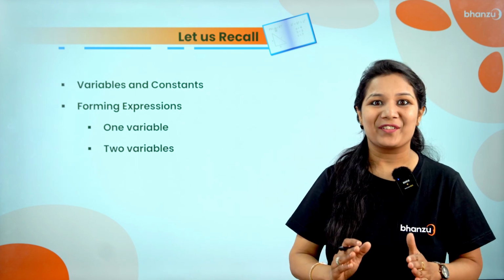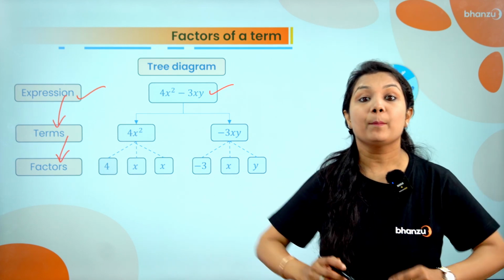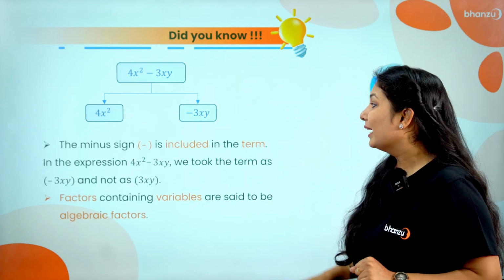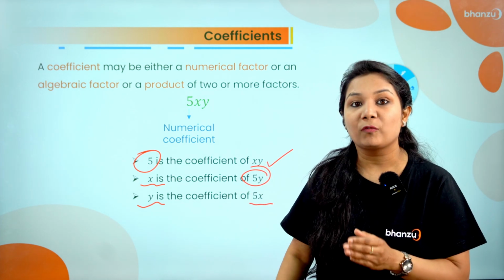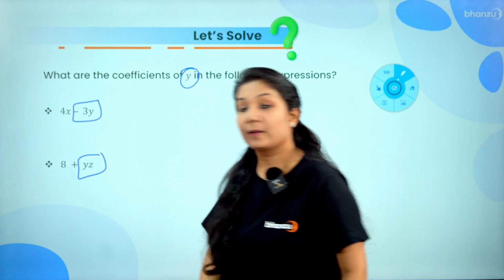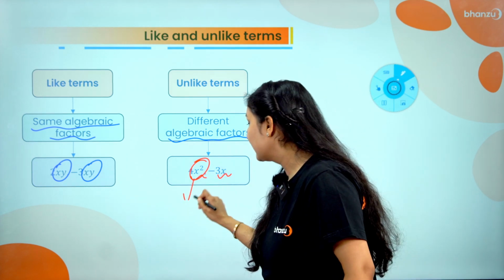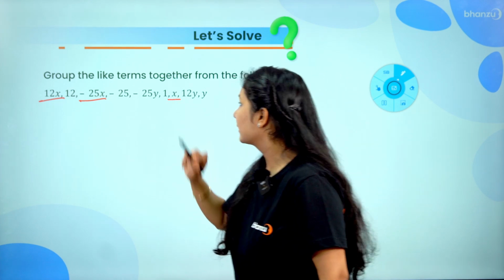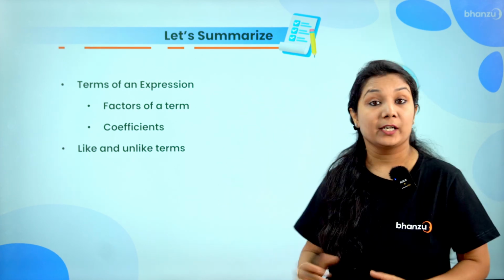Algebraic Expressions - Terms of an expression, types of terms📚✍️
Algebraic Expressions - Delving into Terms and Their Types 📜🔍

🎬 Introduction:
Embark on a mathematical voyage, exploring the intricate components of algebraic expressions.
✍️ Defining Terms:
Dive deep into understanding what constitutes a term in an algebraic expression, from simple constants to complex variables.
🎭 Coefficients & Variables:
Discover the dance between coefficients and variables, and how they come together to form terms.
🔄 Types of Terms:
Delve into the various types of terms:
🌱 Monomials: Single terms like 3x or 5.
🌿 Binomials: Expressions with two terms like 3x + 5.
🌳 Polynomials: Expressions with multiple terms.

Journey into the heart of algebraic expressions, understanding the essence and types of terms, and their profound significance in algebra! 🌌🔢